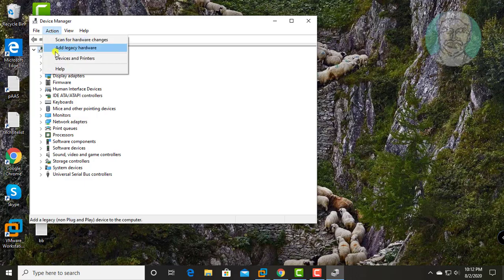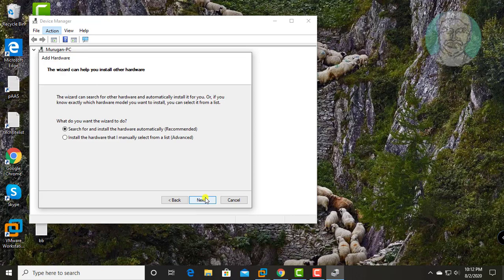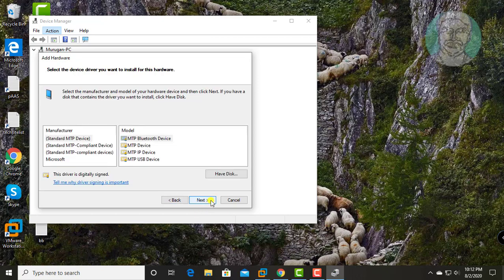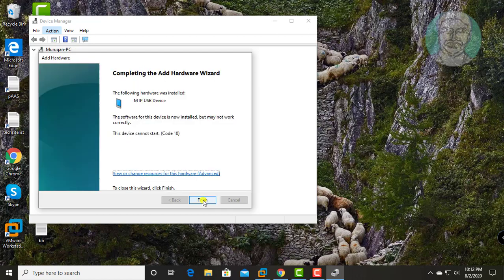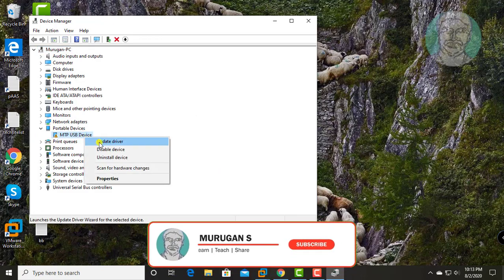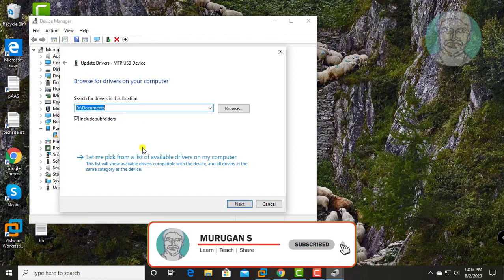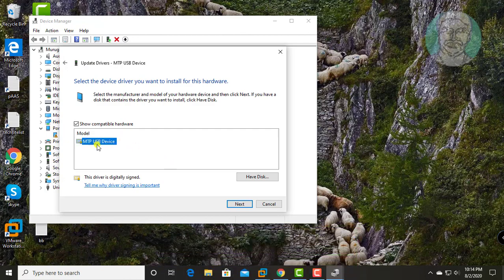How To Fix Portable Devices Not Showing In Device Manager - Windows 10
This Tutorial Helps to How To Fix Portable Devices Not Showing In Device Manager - Windows 10